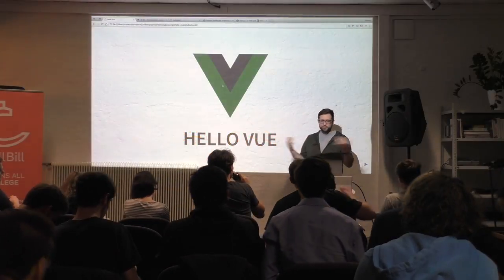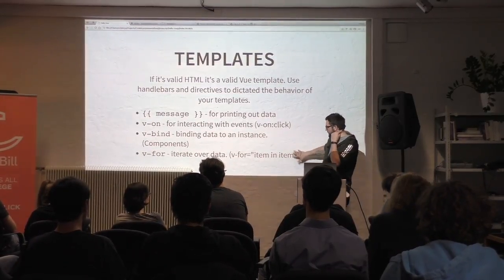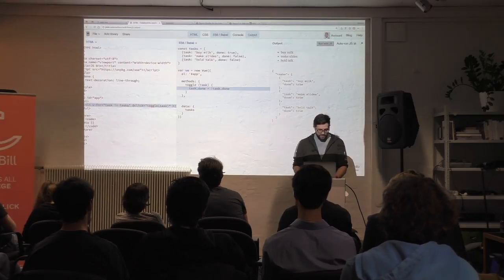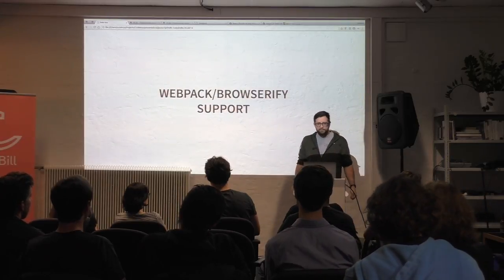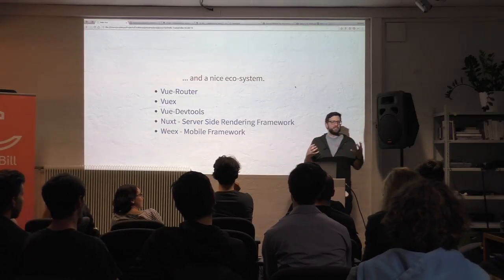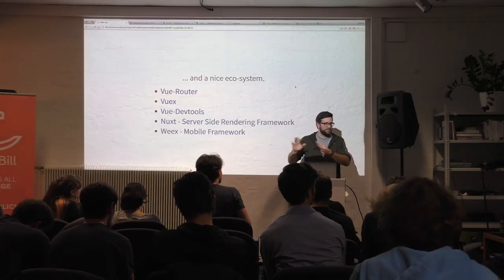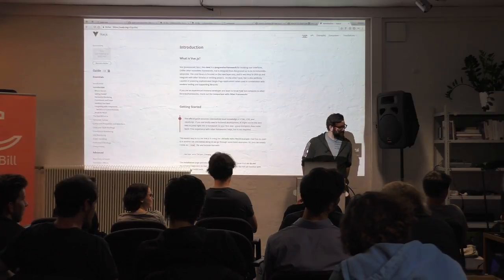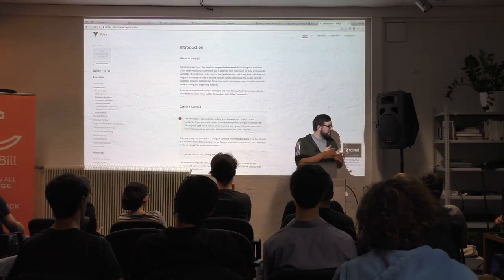Hello Vue - Roman Kuba